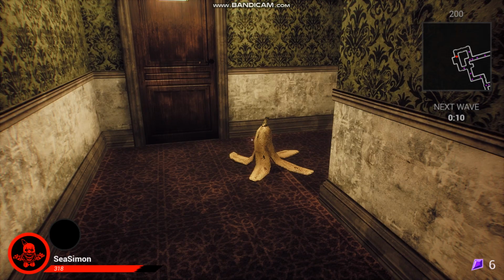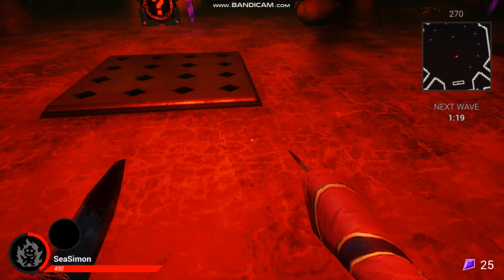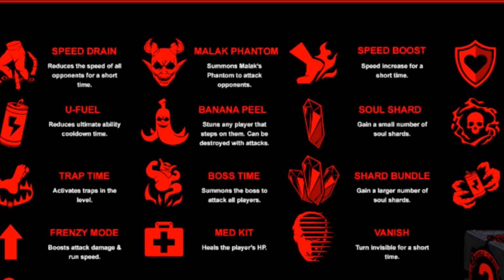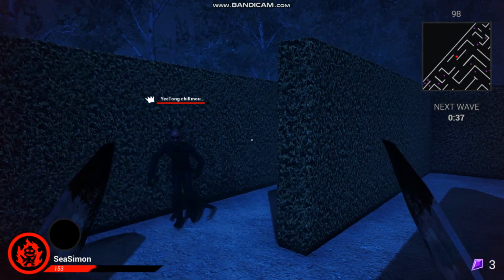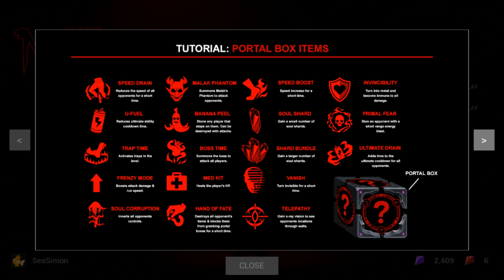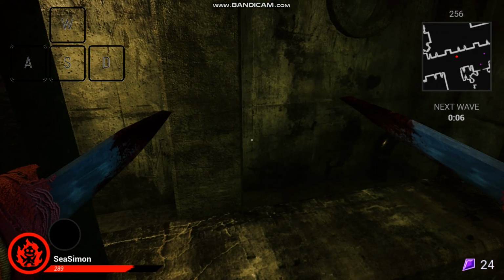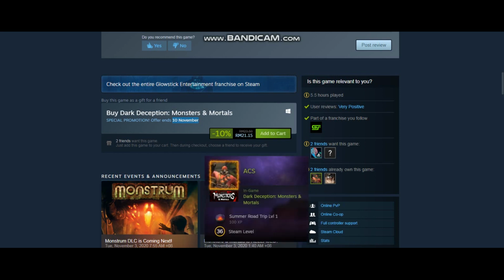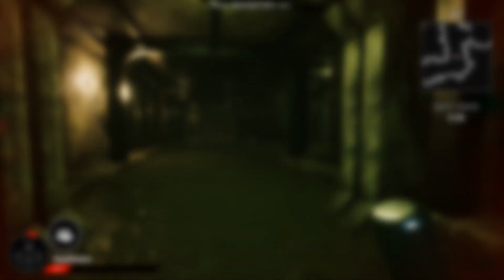10 Tips & Tricks for Dark Deception: Monsters & Mortals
Dark Deception: Monsters & Mortals is a multiplayer horror game where players take on the role of monsters and mortals from the Dark Deception universe (and others) and battle each other in nightmarish mazes. Some mazes will look familiar to Dark Deception fans, but many will be completely new! Monsters & Mortals has multiple gameplay modes to play with your friends:

1. Maze Escape: (3 v 1) Three mortals must collect the required number of shards to summon the portal & escape, while a monster seeks to stop or kill them before the time expires.

2. Shard Mayhem: Monsters only mode. 4 players compete against one another in a free for all to collect the most shards in the time limit provided. Shards spawn in waves and can be stolen from other players by attacking or killing them.

Here are some of the key features of Monsters & Mortals:

- Unique mazes inspired by & taken from the hit game, Dark Deception.
- Powerful ultimate abilities unique to each character.
- Turn the tables with trap & boss activations. Monsters & Mortals adds new never-before-seen bosses!
- Collect item boxes to gain powers, health, trap items, status effects, and more!
- Waves of shards to collect
- Play as monsters or mortals depending on which game mode you play.
- Instant matchmaking makes playing a game quick & painless!
- Invite your friends to private matches easily with our invite code system! Play with people you know!